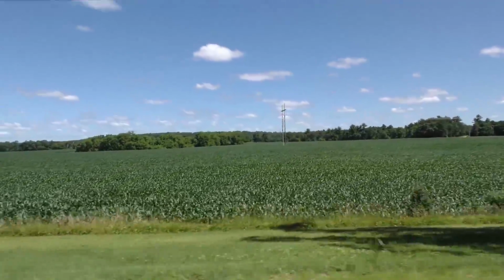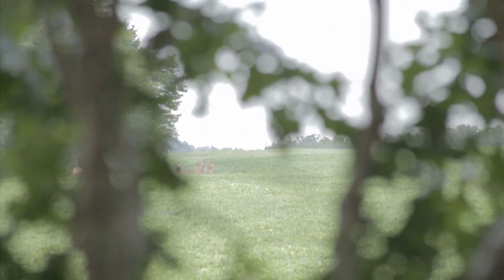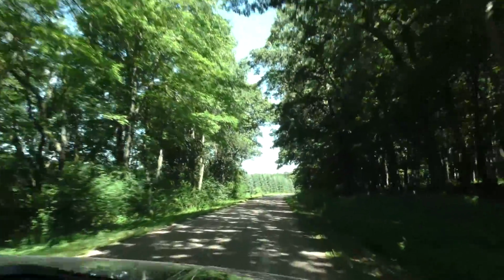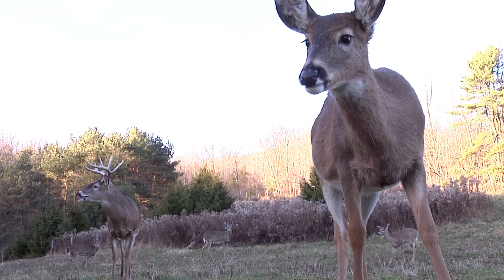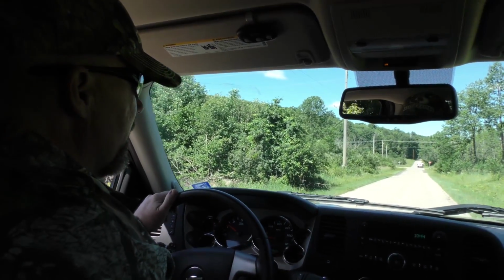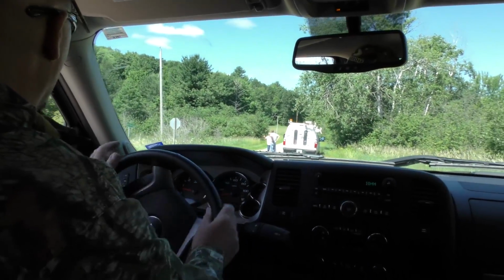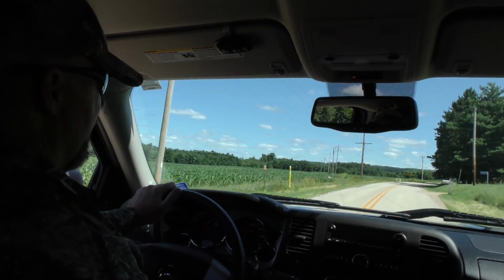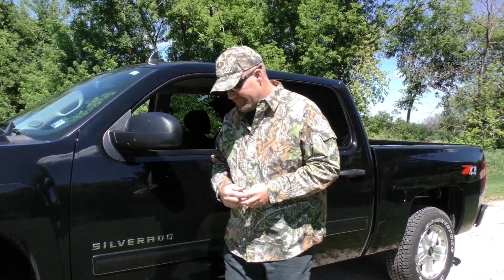How Many Deer Should You Have on Your Property?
Come along for a ride through deer country as Deer & Deer Hunting Editor-in-Chief Dan Schmidt explains the factors involved in deer densities in whitetail country. How many deer should be per acre on the land you hunt? Dan explains in this week's episode. Plus: An up-close look at the Celestron FireCel 3-in-1 light, hand warmer and charger.

Deer Talk Now. Season 5, Episode 22. Original air date: Nov. 23, 2016. How Many Deer Should You Have on Your Property?